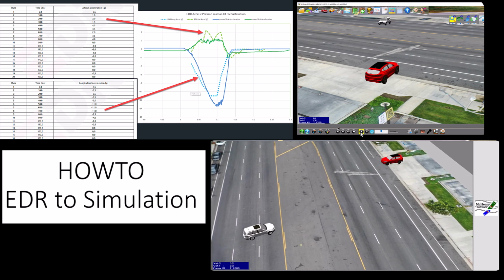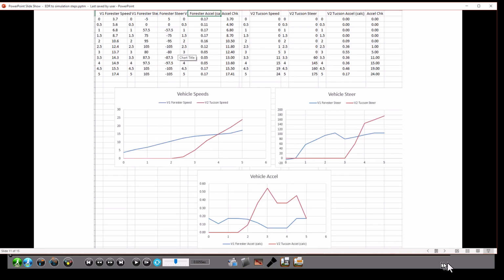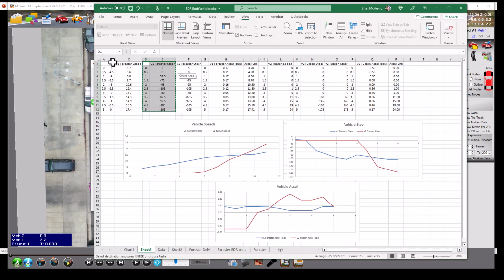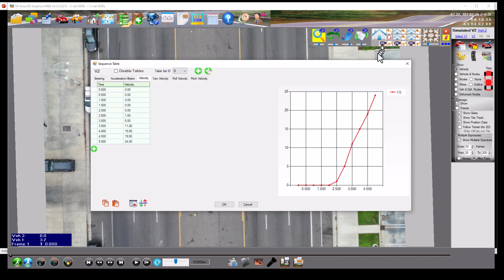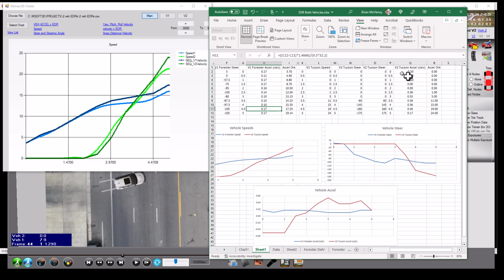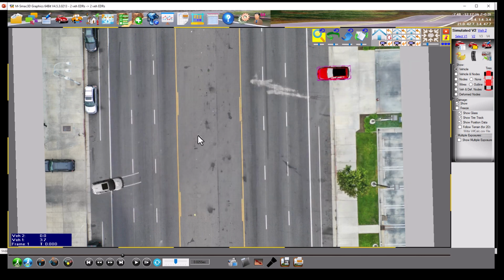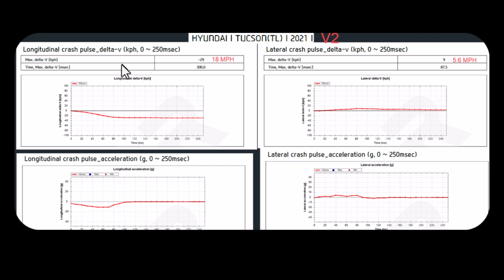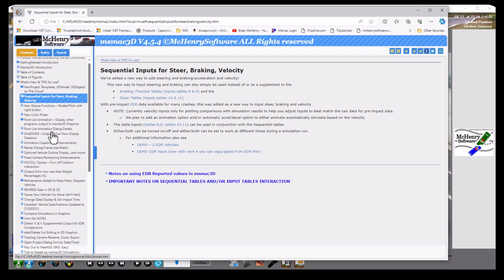EDR compare w simulation - HOWTO walk thru setting up EDR data in msmac3D Simulation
Video walks through the steps to take EDR Report information and input into msmac3D environment for direct comparison of msmac3D Simulation/